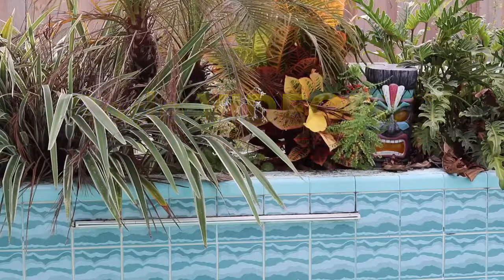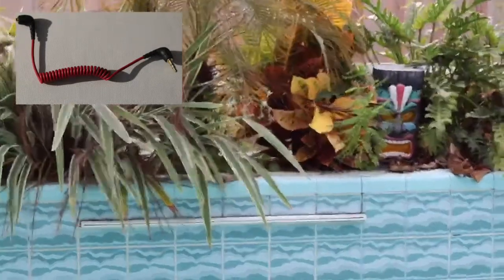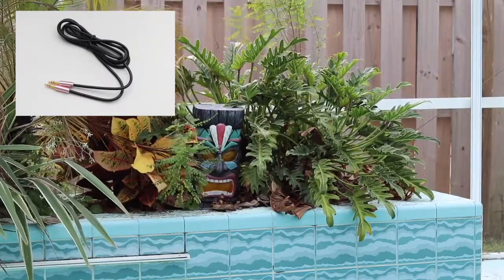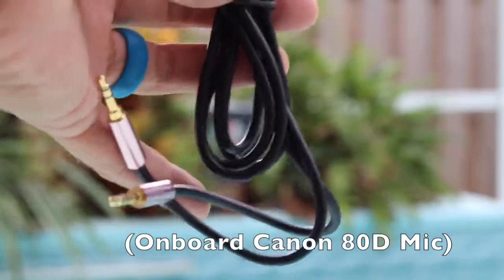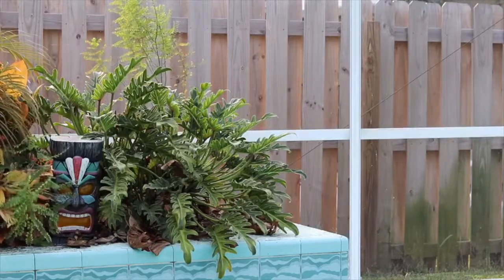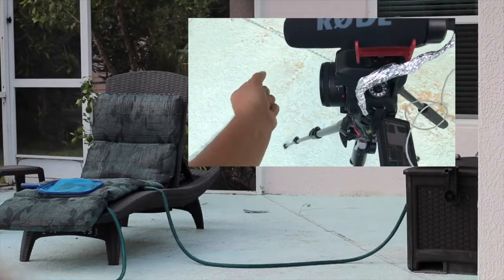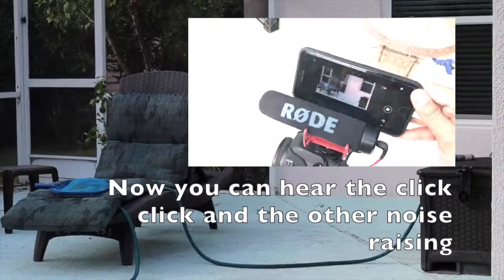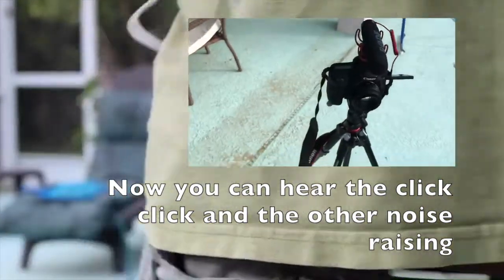Rode VIDEOMIC GO Noise Canon 80D Fix SNR Aluminum Foil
Fix your VIDEOMIC on the Canon80D. Roll aluminum foil around the cable, squeeze it to get any air (capacitance) out. this should be a temporary fix until I can find a good twisted pair shielded 3.5mm cable.